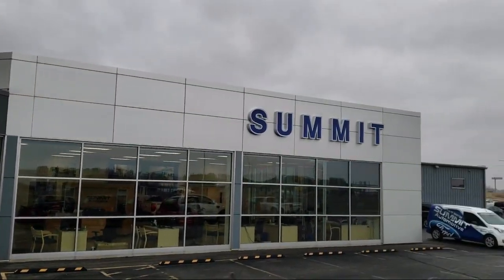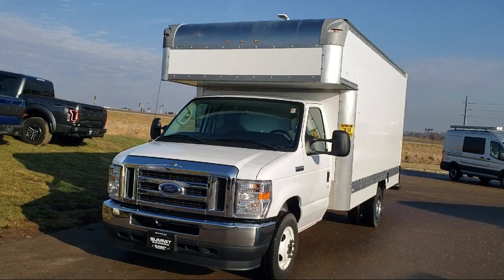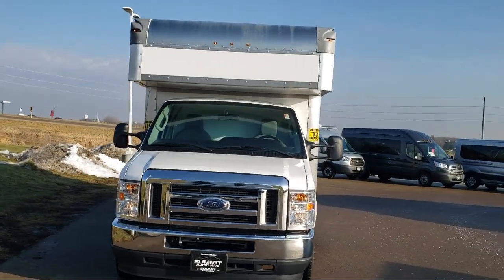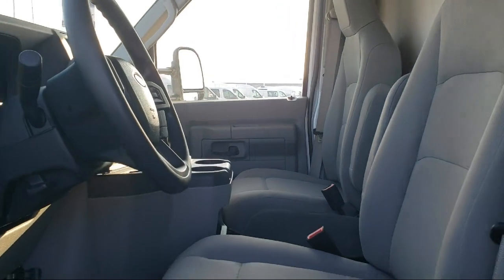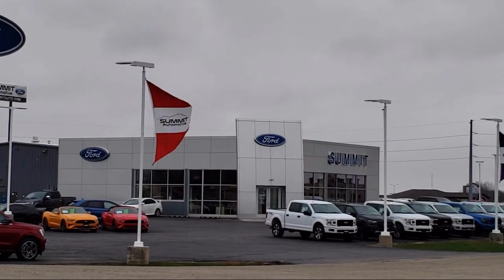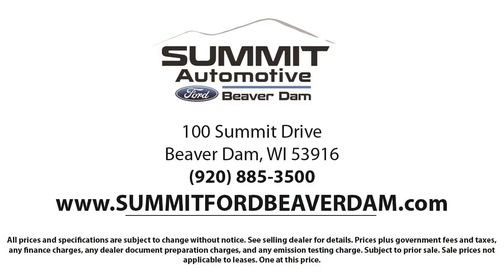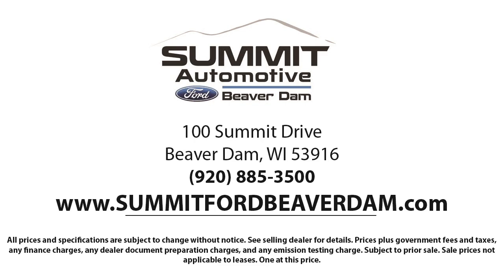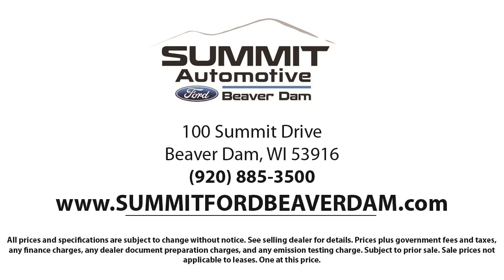2021 Ford E-350SD Used. walk around for sale in Beaver Dam, Wisconsin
2021 Ford E-350SD Stock Number: 1631X Vin:1FDWE3FK8MDC38470